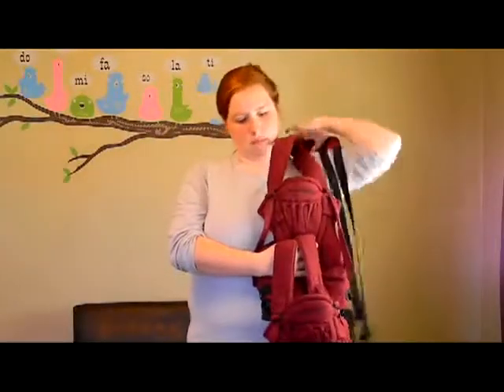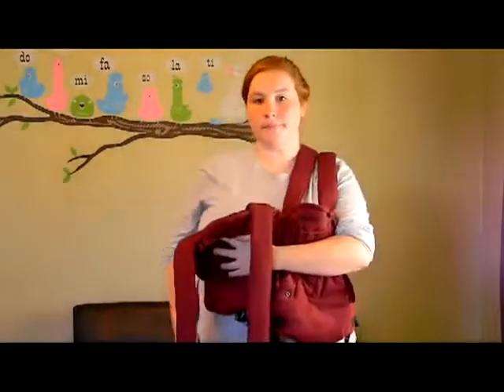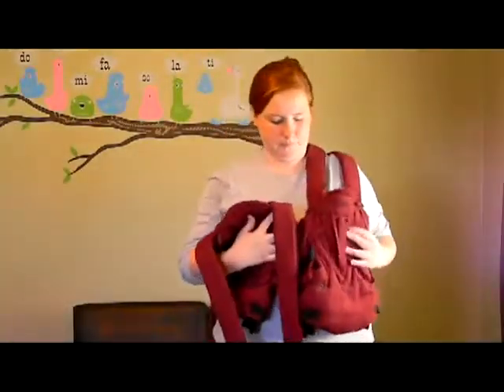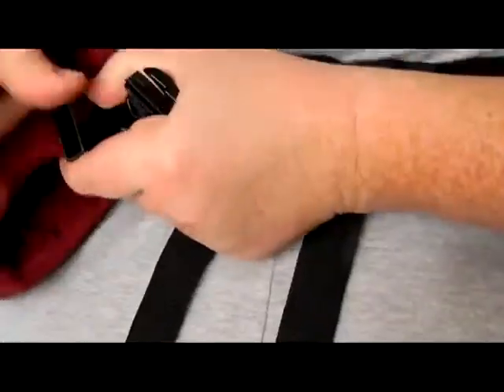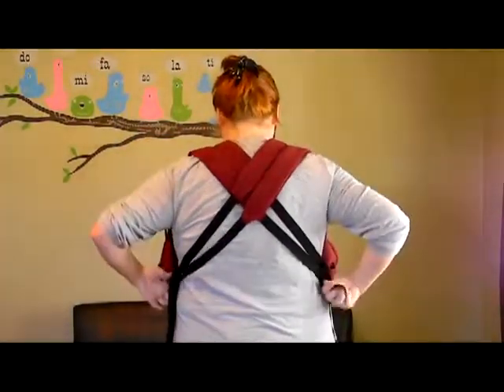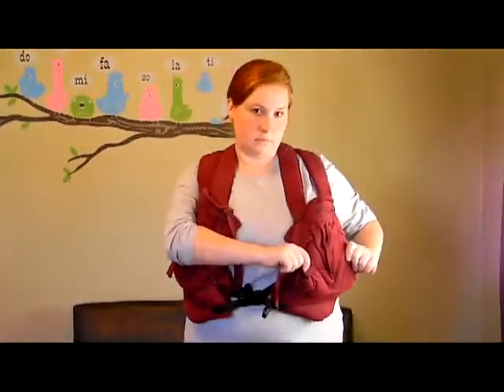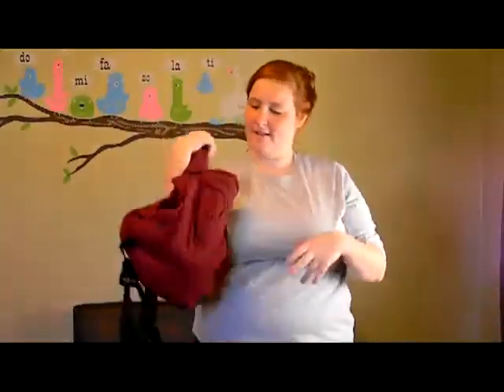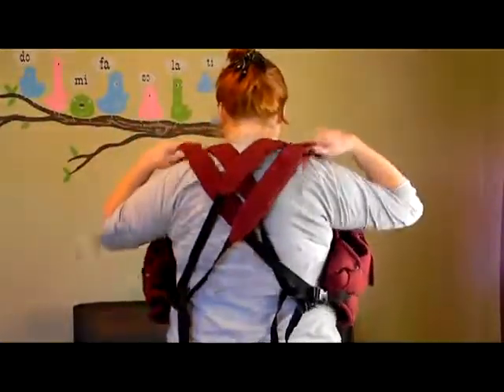Twintrexx Putting On Twin Carrier Demo Video twins-store.co.uk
The Twintrexx twin baby carrier will carry one or two, and makes it ideal for when parents need to carry a baby one at a time